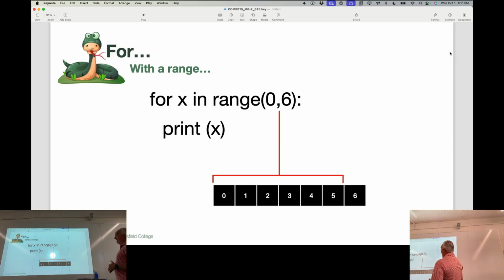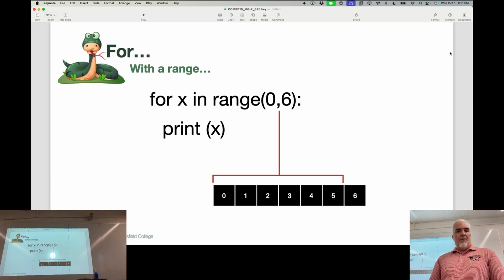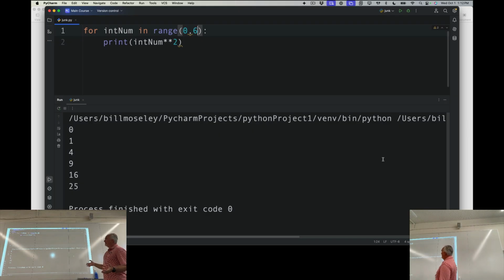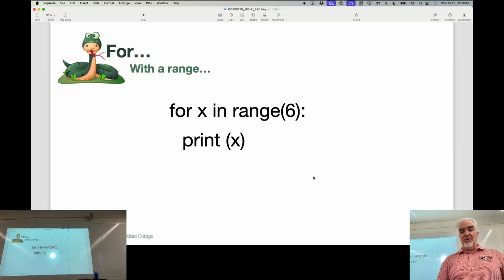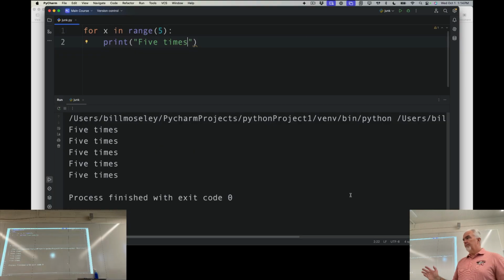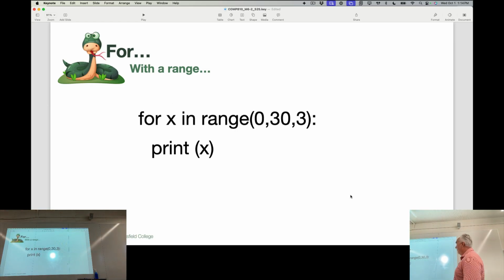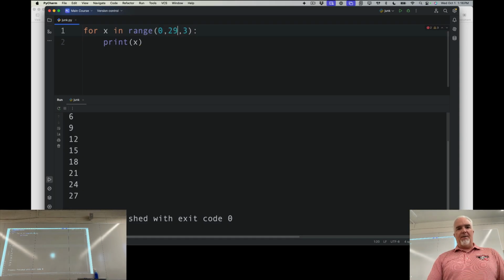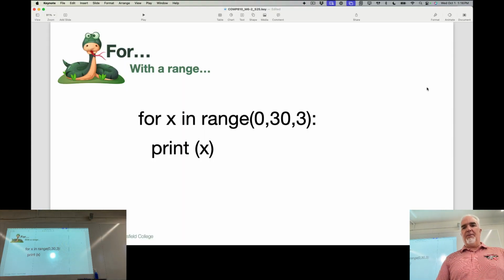Python (Fall 2025) Module 6-9: Using For with Range